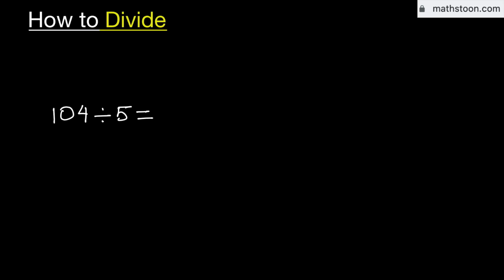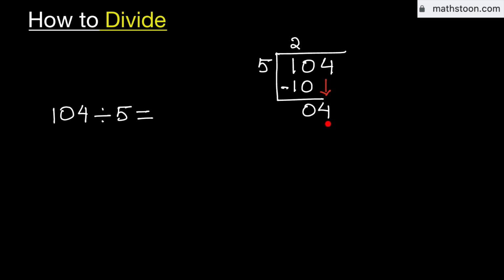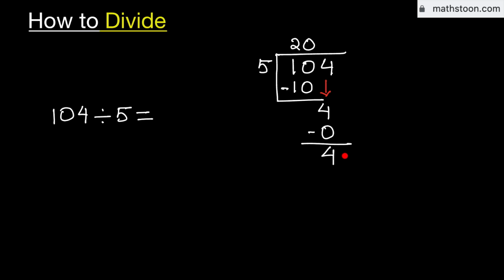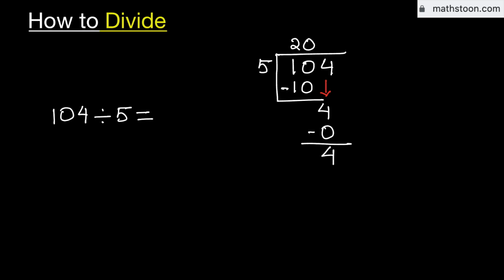104 divided by 5 (104÷5) | Long Division